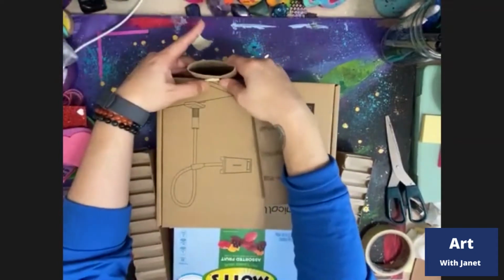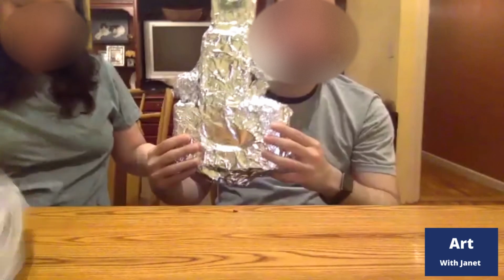SNACK Week In Review 2/14/21